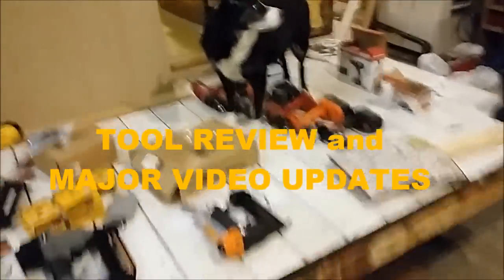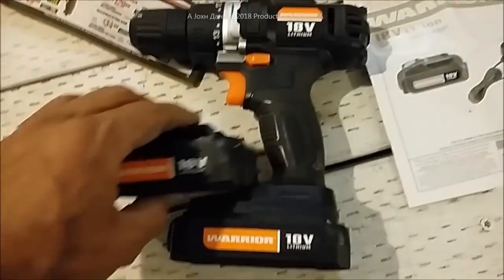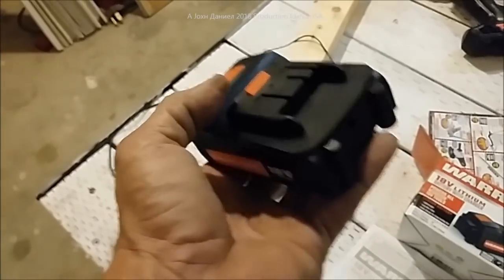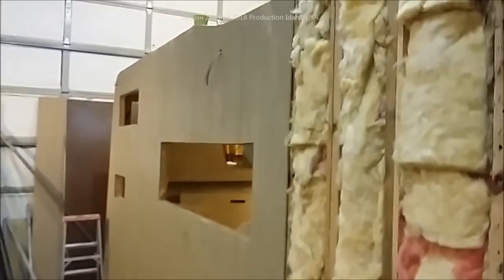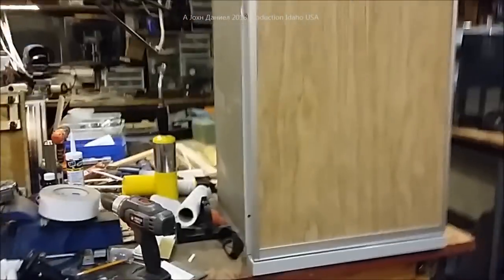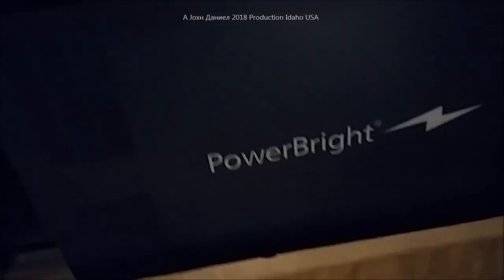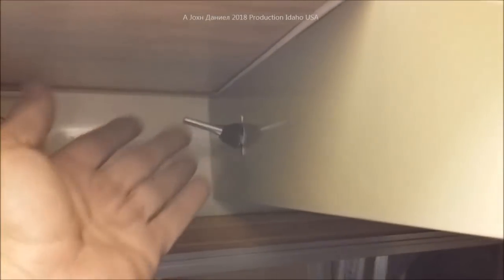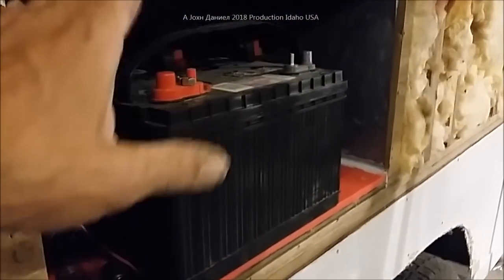Harbor Freight WARRIOR DRILL + review & update of BUG OUT RV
The Drill's worth it, HIT THE SHOW MORE BUTTON & See my BUG OUT RV too - Those 300+ Amp Terminal Great for bulkhead & Solar use. The Electrical inlet 30 amp twist The 15 amp ( 20 convertible)
If you have questions, ASK.  Need other sources, ASK.